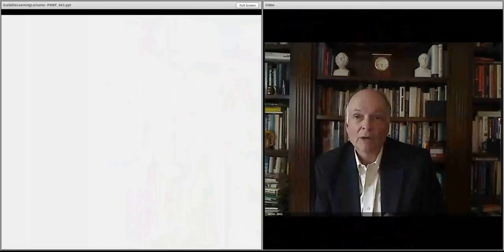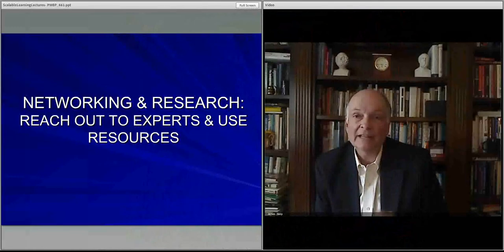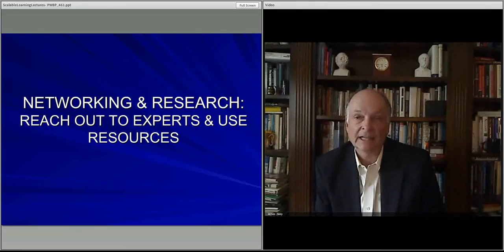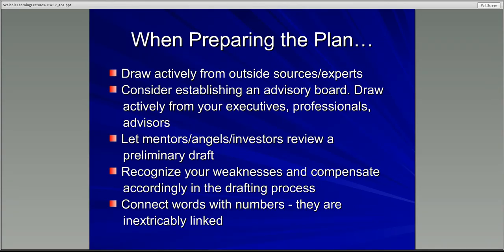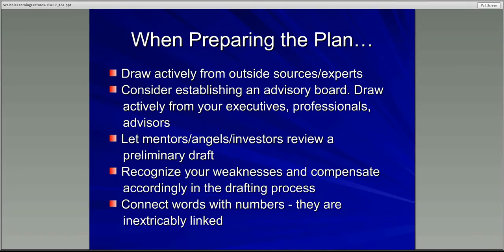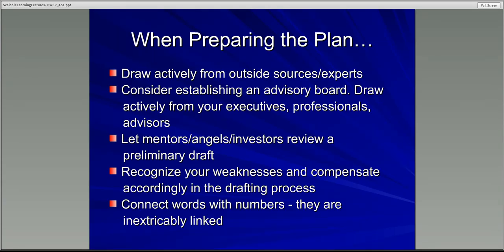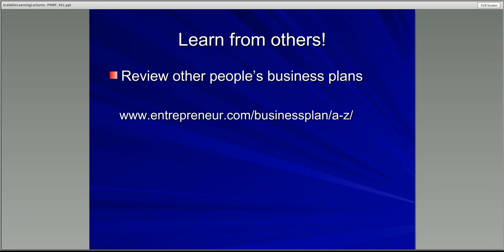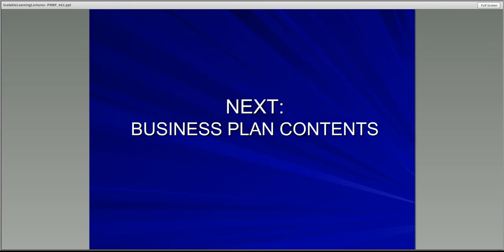461 M4 #4 Scalable Learning Studio PreparingBusinessPlans Part4take5 0